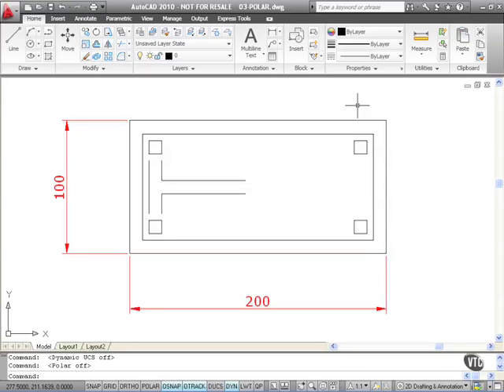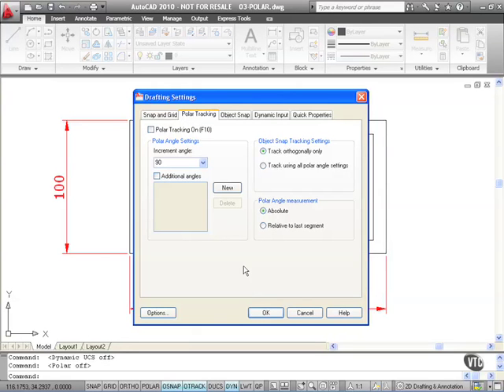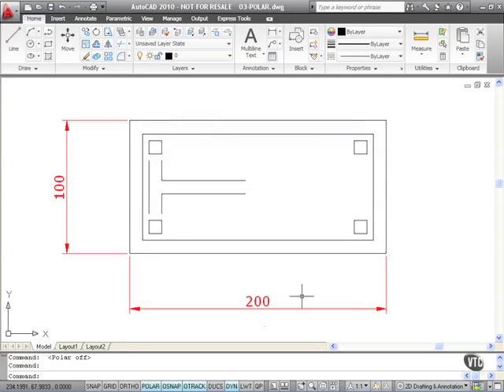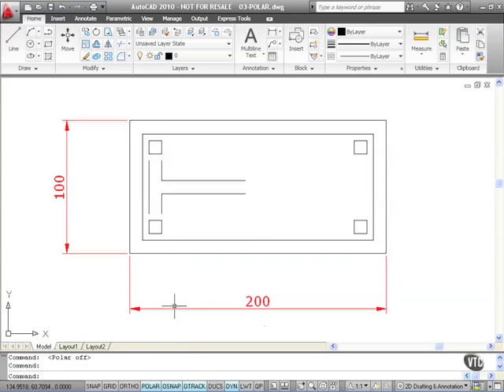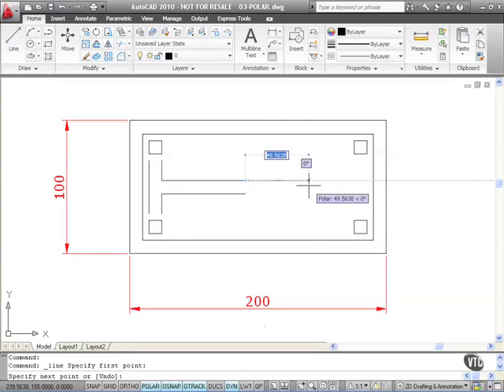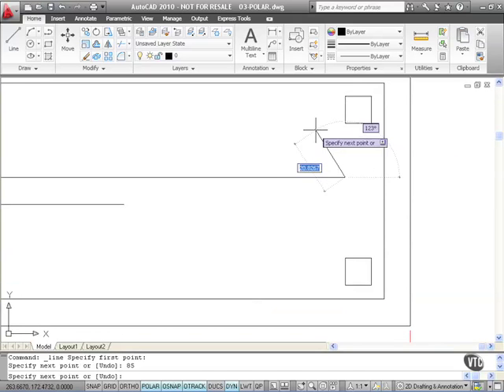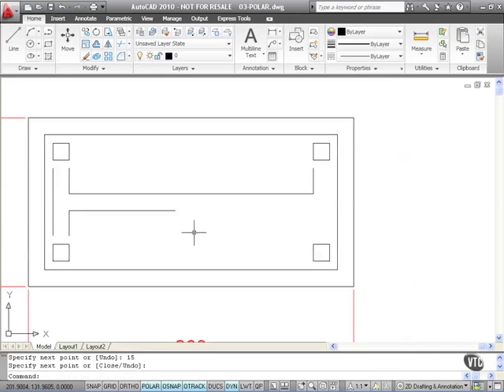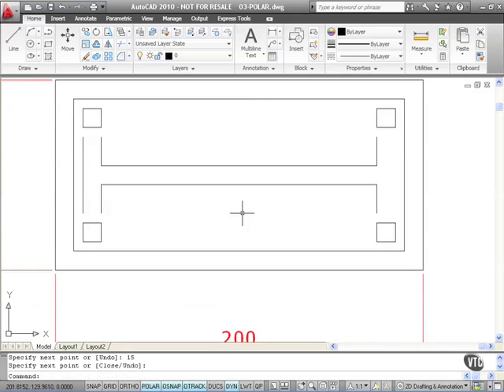03 05. POLAR.mov